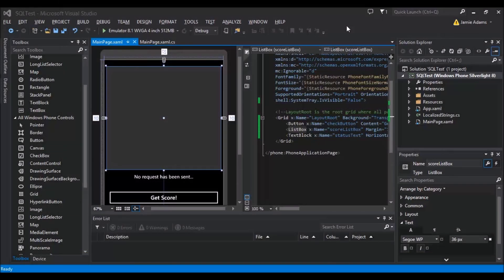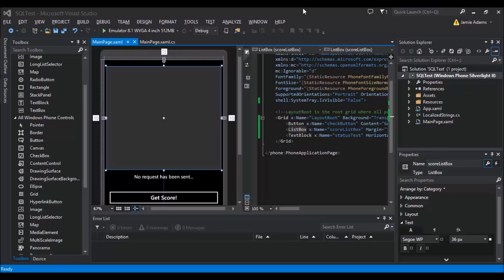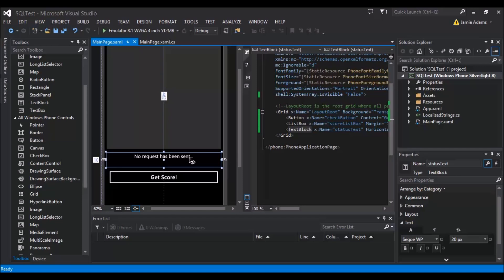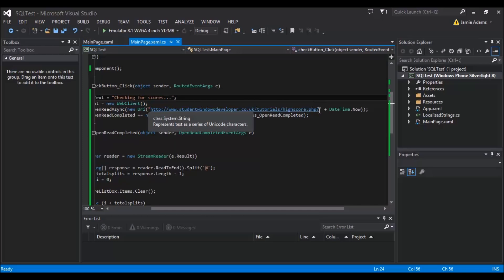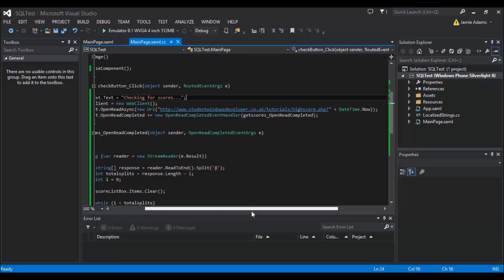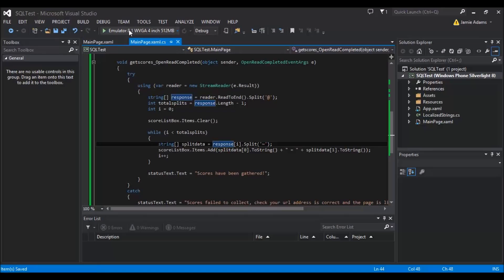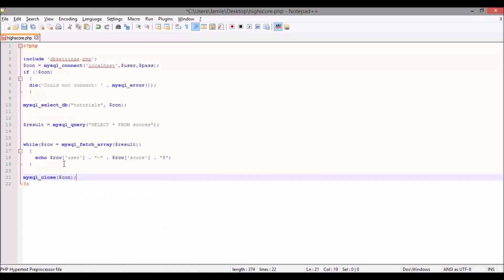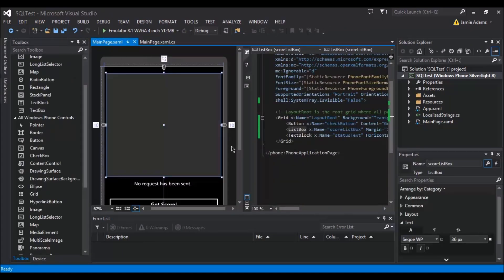Windows Phone 8 Development - Tutorial 13 - MySQL Databse & PHP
Welcome to the 13th Windows Phone 8 Development Tutorial!
This tutorial is going to blow your mind, if you survive till the end then i take my hat off to you... joking aside its honestly not that hard if you just take it step by step!